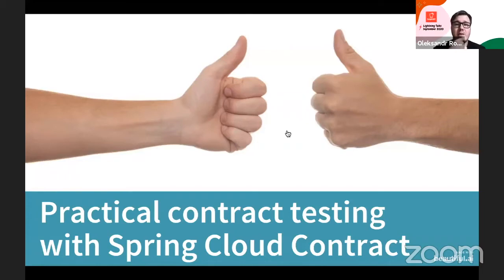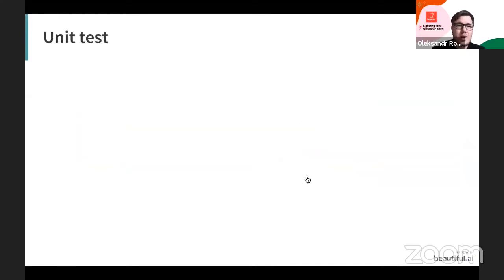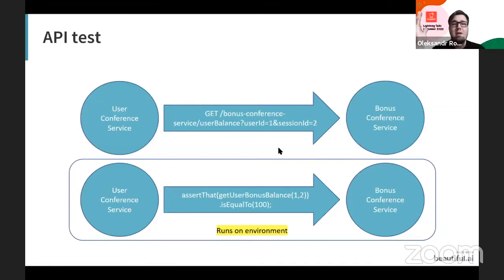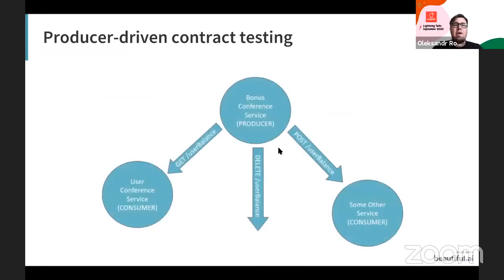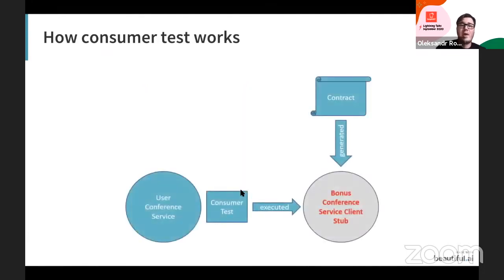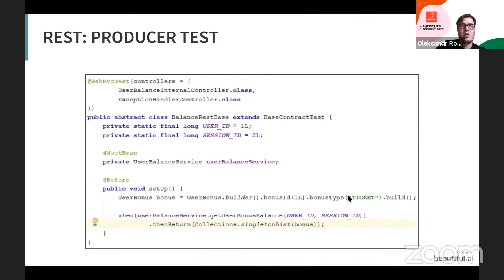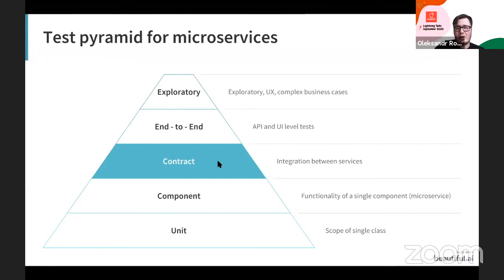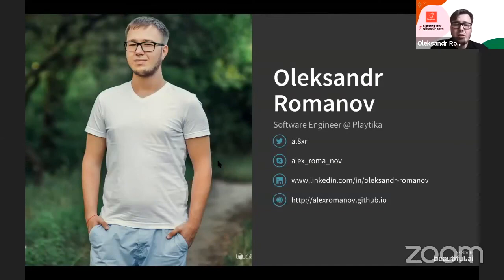[LightningTalks2020] - Practical Contract Testing With Spring Cloud Contract by Oleksandr Romanov